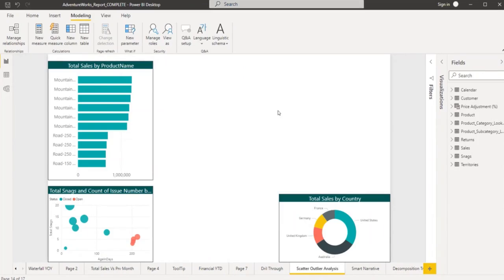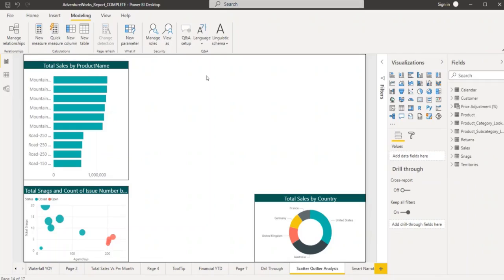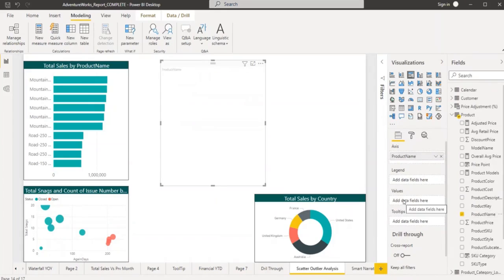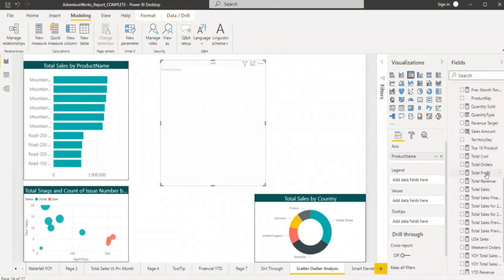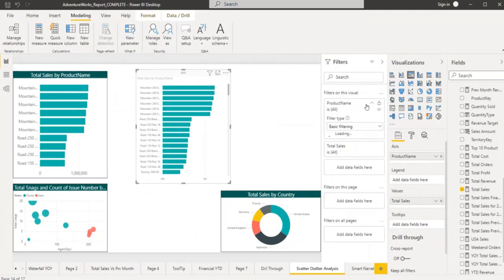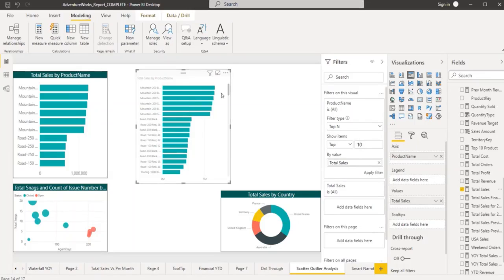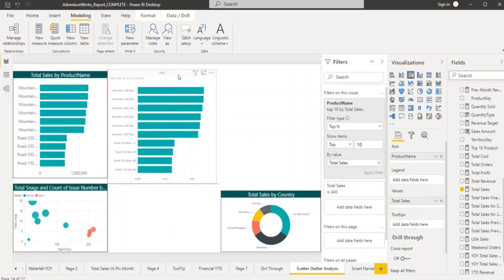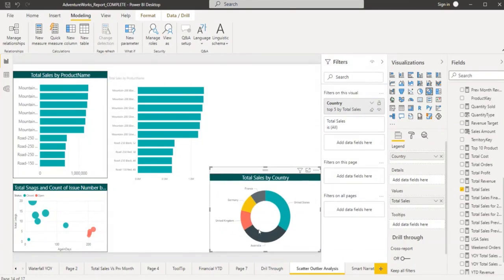49 Data Analysis in Power BI Top N Analysis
49  Data Analysis in Power BI   Top N Analysis